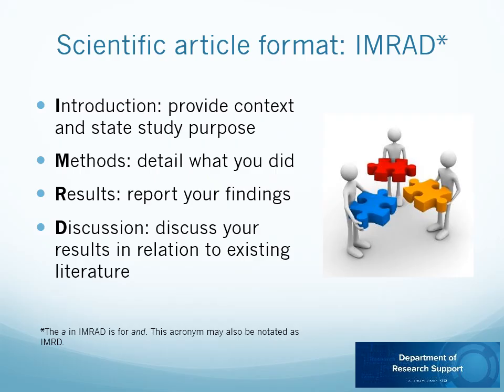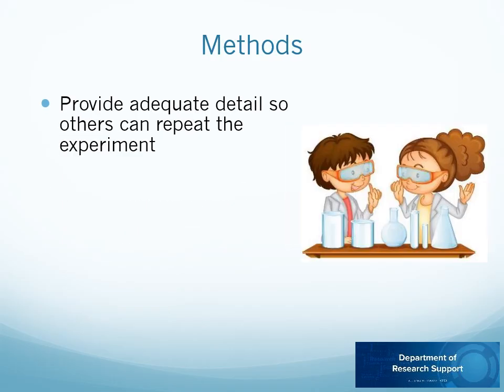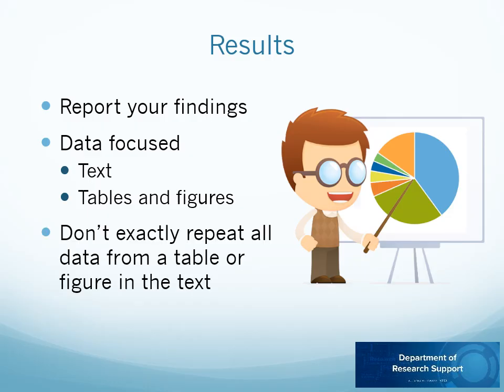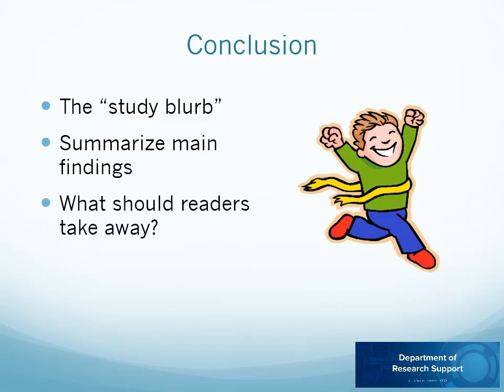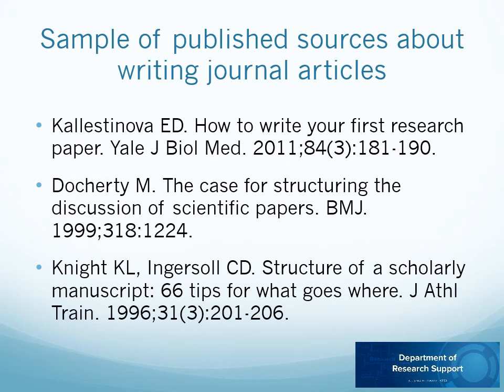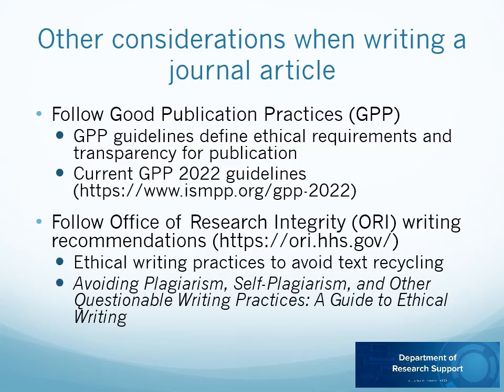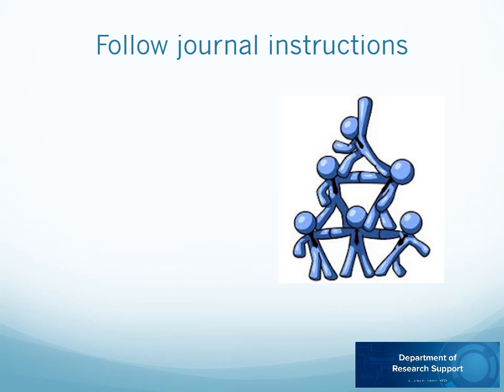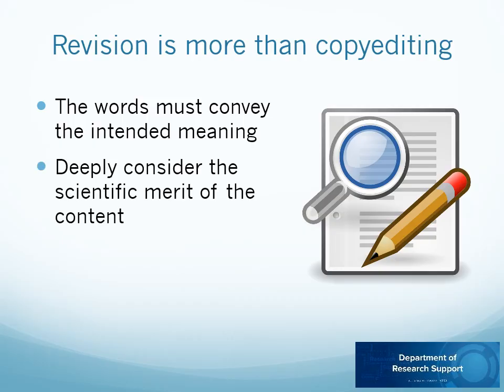How to write journal articles